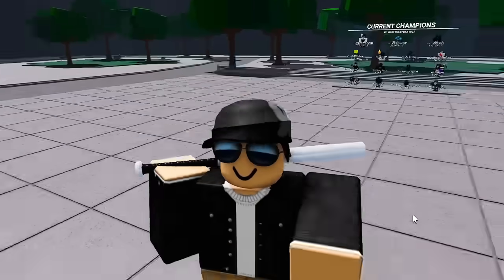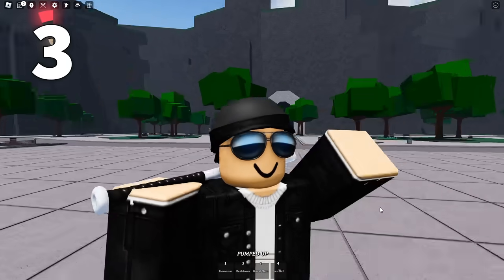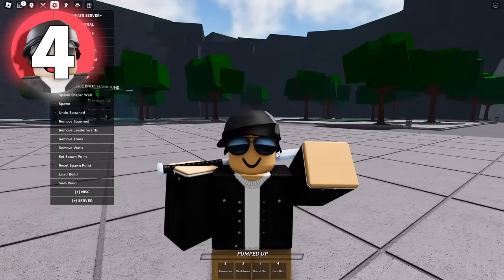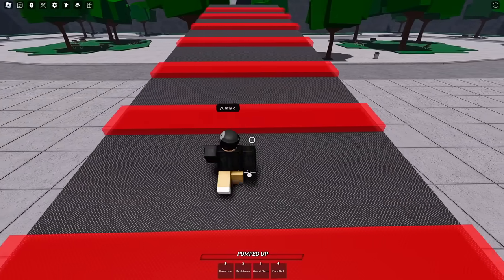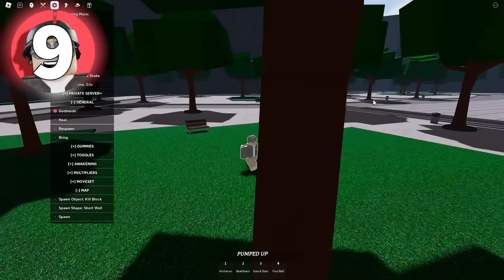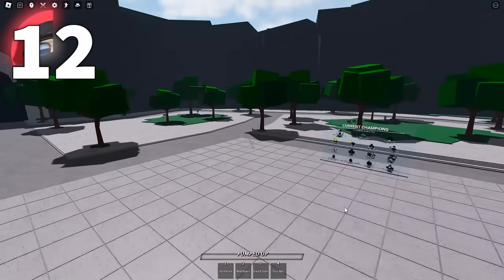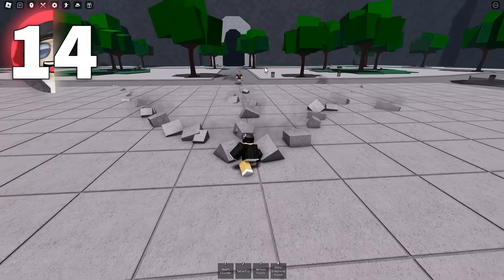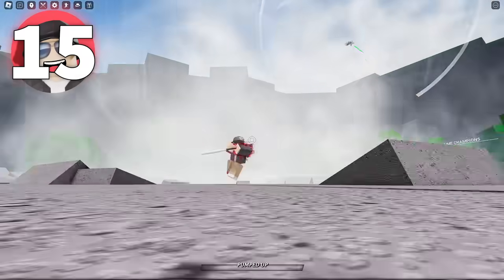15 Things You MISSED in the NEW Strongest Battlegrounds Update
Today I showcased the top 15 things you missed in the new Strongest Battlegrounds update. I hope you enjoy.